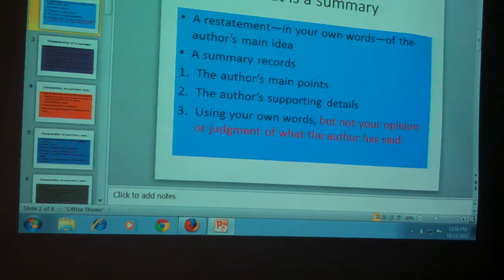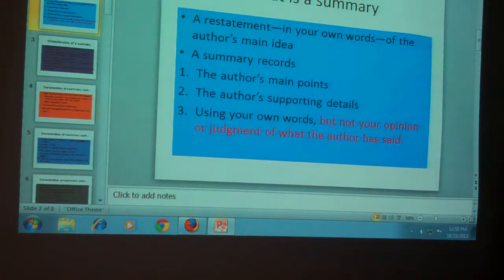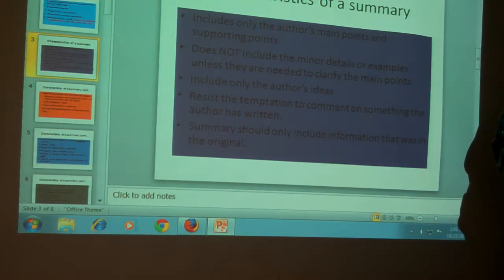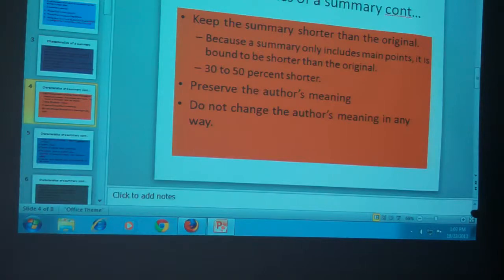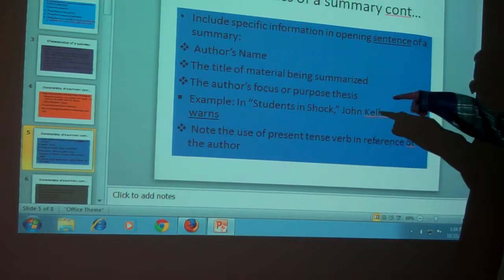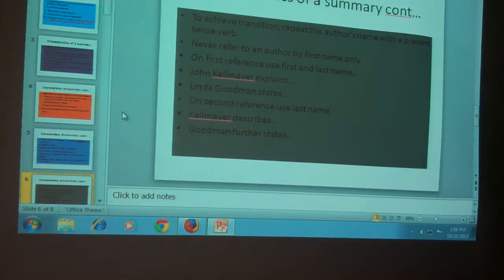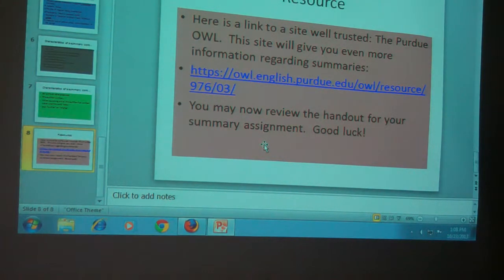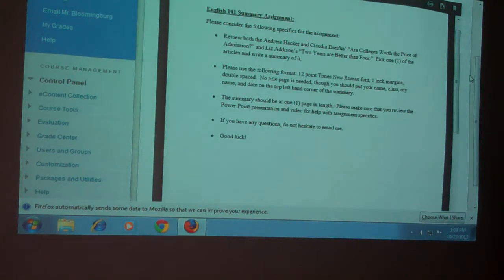English 101 Summary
Shows how to write a summary and assignment details